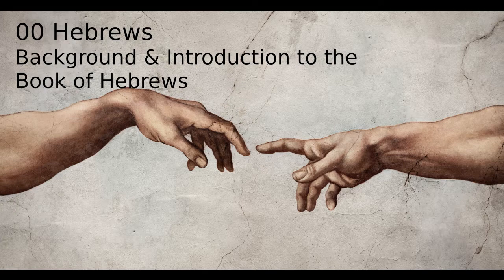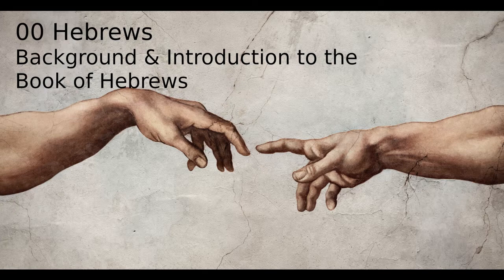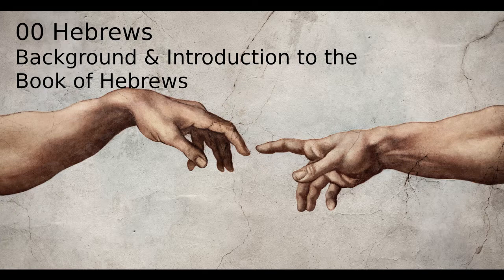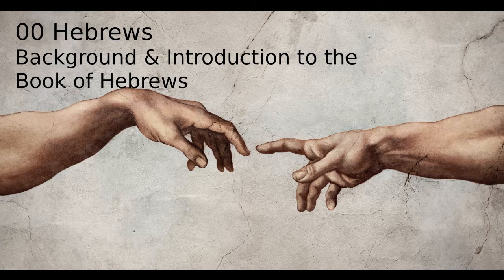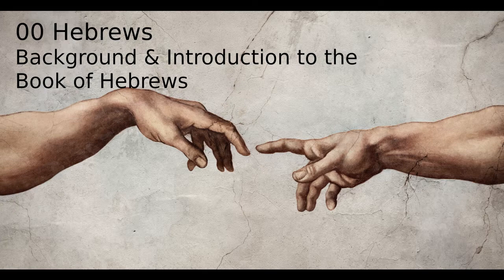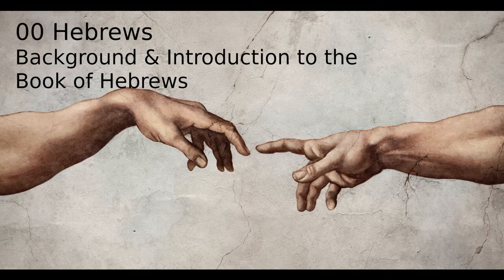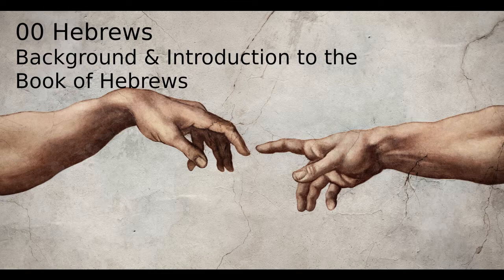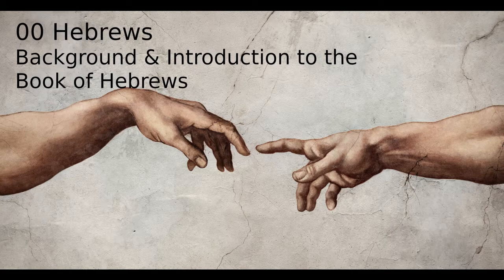00 Book of Hebrews Background & Introduction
Hebrews Bible Study
00 Background & Introduction to the Book of Hebrews
Northeast Ohio 1 Circuit Winkel @ Holy Cross Lutheran Church, Madison, OH 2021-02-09
Rev. Steve C. Berndt
Now available to stream - This video is AUDIO ONLY